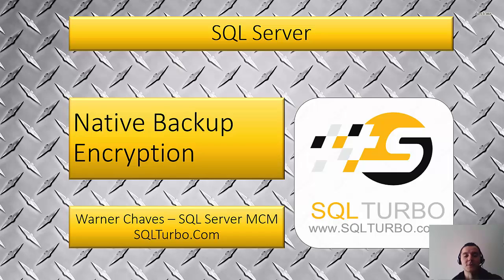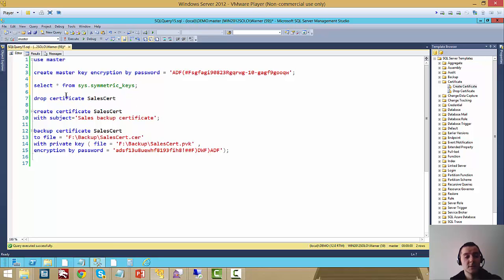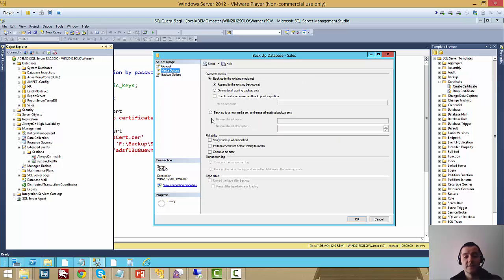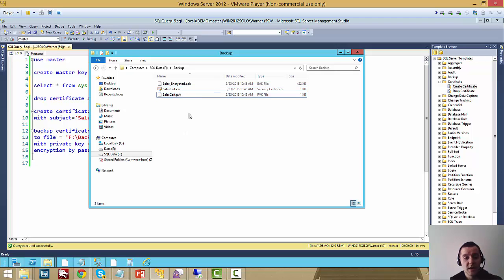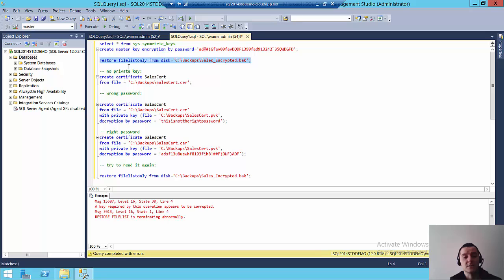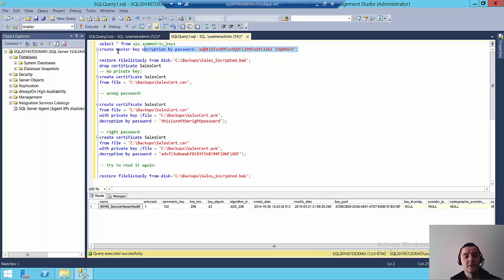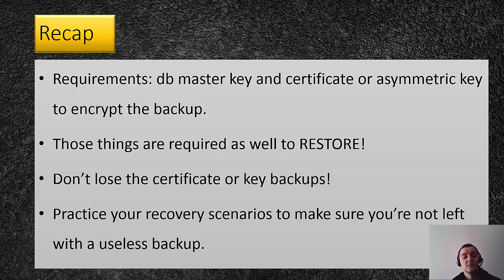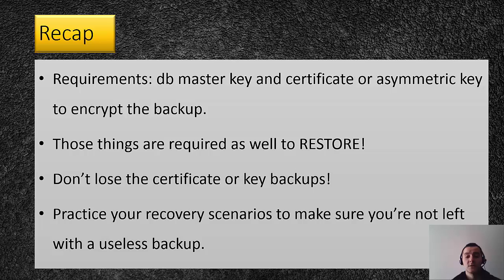SQL Server 2014 - Backup Encryption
In this demo we're going to show the new SQL Server 2014 capability to do native encrypted backups.

Before the release of SQL Server 2014, encrypted backups were only available in two ways:

a) 3rd party backup tools that came with this functionality.

b) The Enterprise-only transparent database encryption feature.

With SQL Server 2014, now both Standard and Enterprise edition can do encrypted backups natively, no 3rd party tool required, no need to activate TDE either.

Restoring an encrypted backup is a bit more complicated so make sure you understand how the process works, the steps to take and document and protect all the different pieces of information. We'll go over that in the video, you don't want to be the DBA that locked himself out of his data!

Check it out!